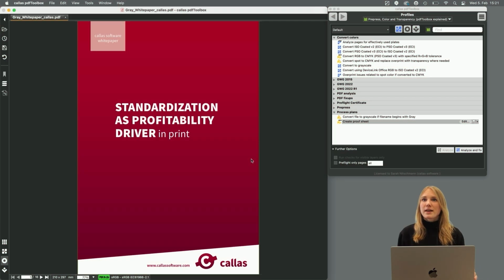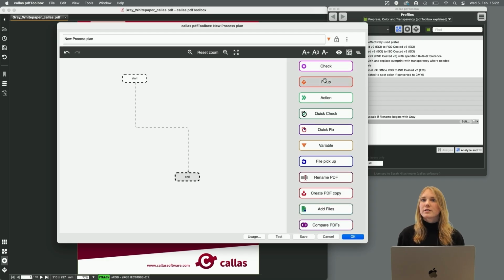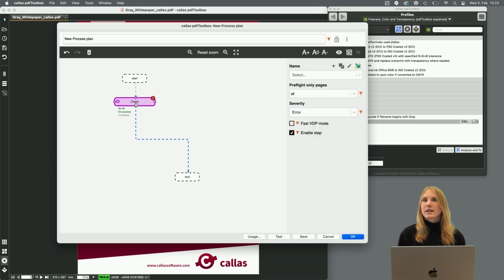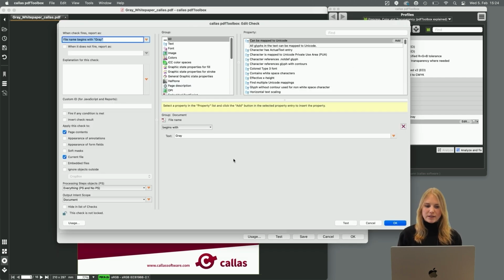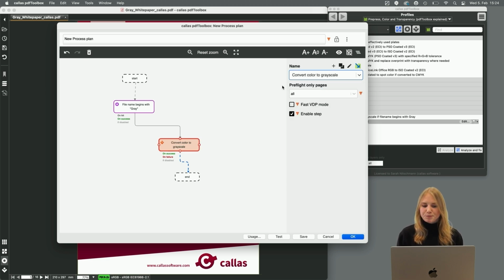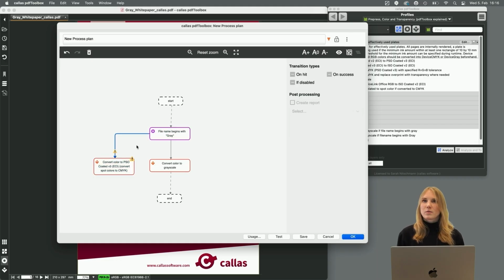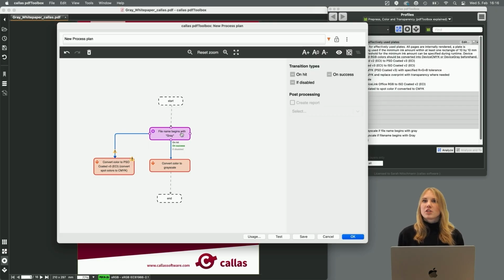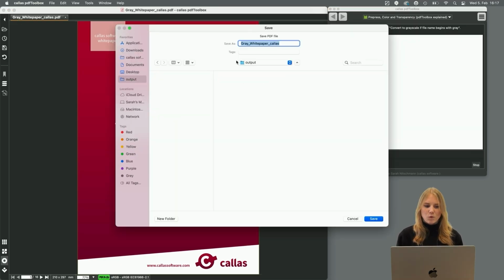Creating your first Process Plans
Process plans are one of the most flexible parts of pdfToolbox, as they allow conditional processing, processing of PDF documents through multiple steps, the use of JavaScript and much more. How do you get started with process plans? Have a look at this video!